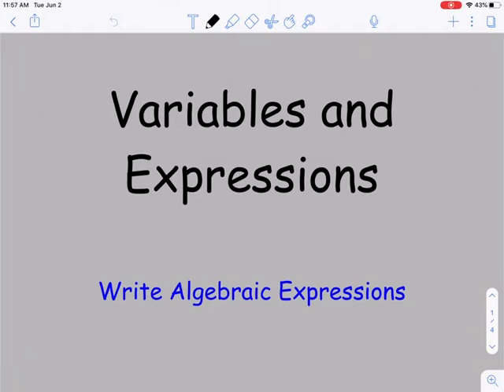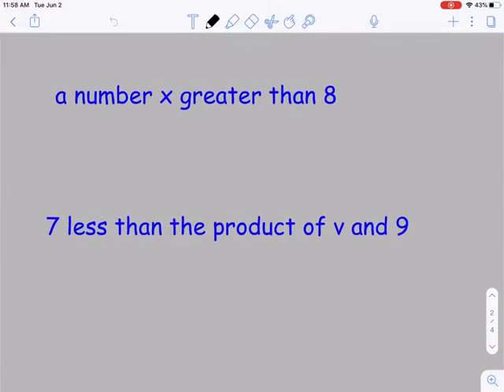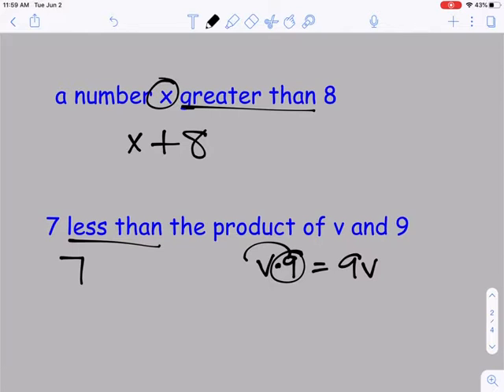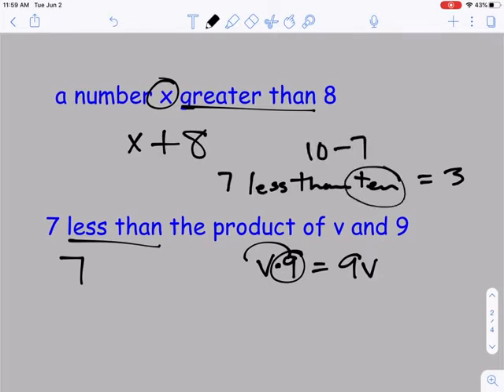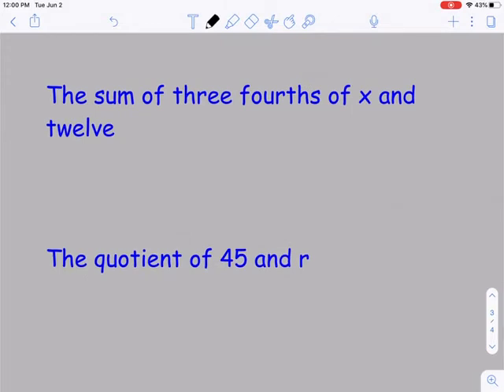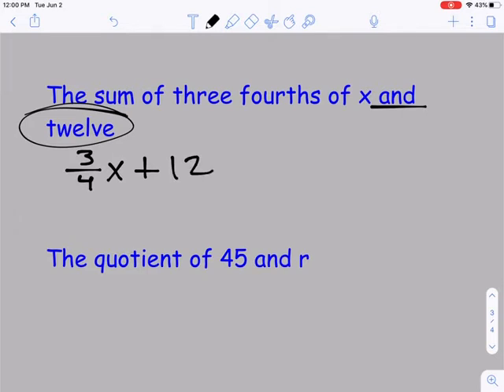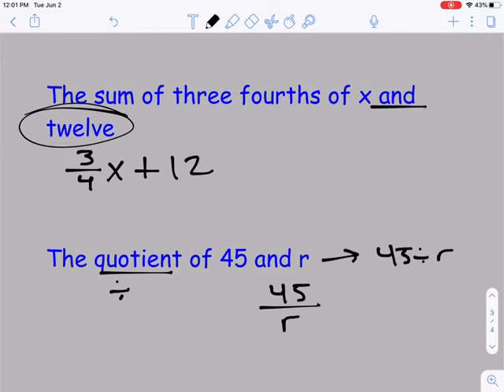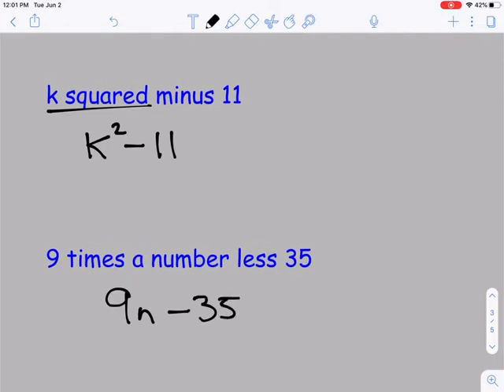Alg 1-1 Variables and Expressions - Write Algebraic Expressions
Now we're going to other way, so, backwards if you will. Although we'll do this more often than the earlier skill. So, maybe we started by going backwards and now we're going forwards?